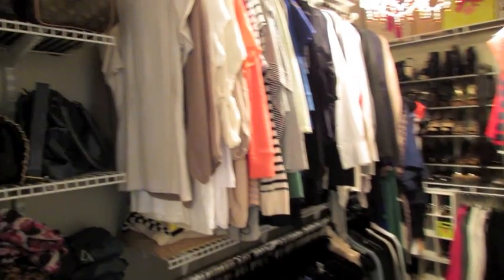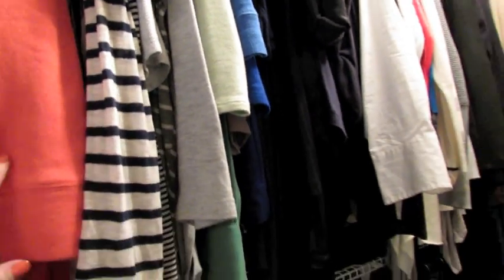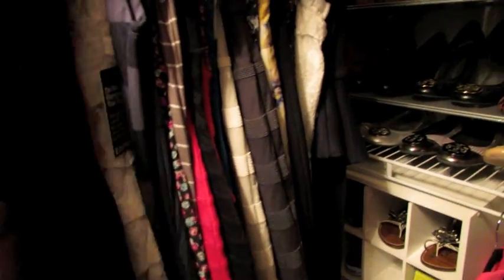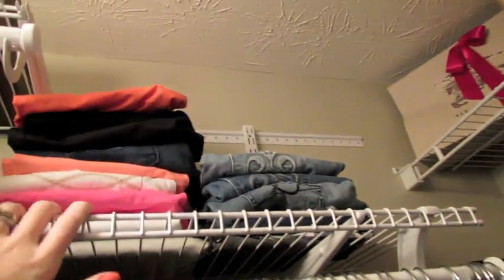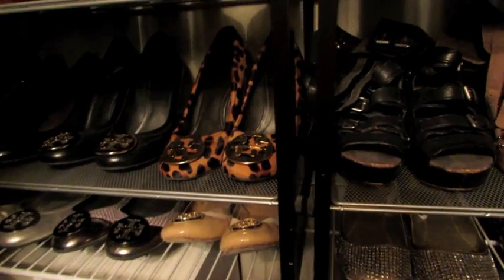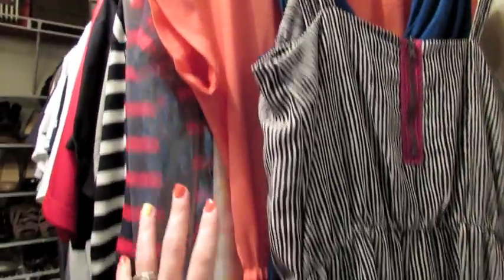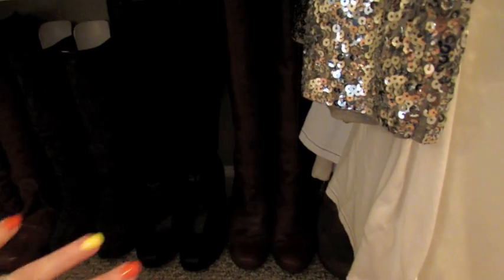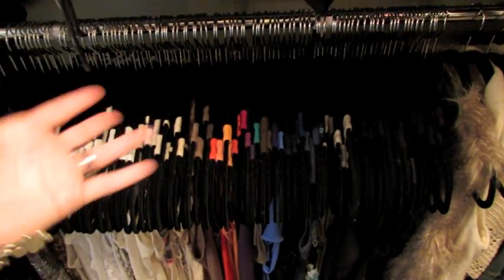Updated CLOSET TOUR & Organization Tips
Check out my blog for a reference list of where things are from and more closet photos!

My Questions for YOU: What are your biggest closet organization challenges? What are your favorite closet organization products/solutions?

**NEW AUGUST DISCOUNT CODES (PRODUCTS I USE)! and enter code SAVE2012 at checkout to save 10% off your entire Sigma Beauty purchase until August 31, 2012 (The above Sigma Beauty link is my affiliate link)

Save $10 on my limited edition Paris Makeup Palette by clicking and entering code TIFFANYD at checkout

My stuff:
black and white rug: Pier 1 (no longer available) :(
little tufted ottoman: Overstock
nail polish: Dior Bikini & Orly Lemonade
necklace: By Boe
studded cuff bracelet: Henri Bendel
earrings: Target
top: Bella Dahl (from kitson)